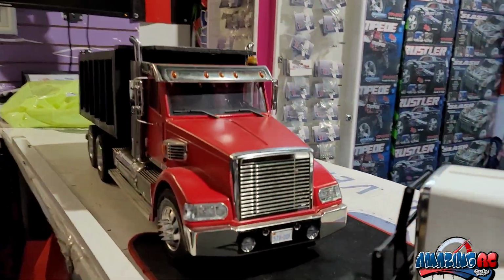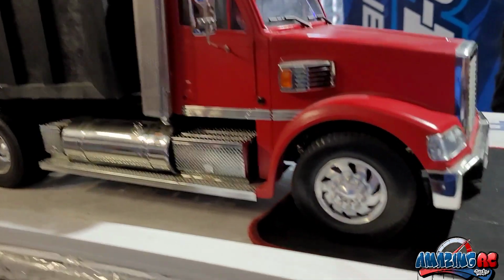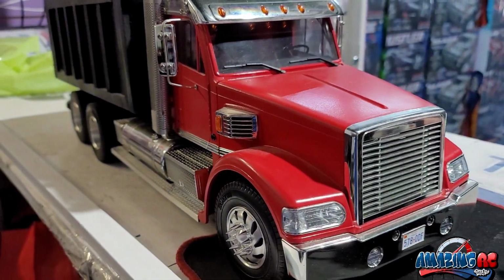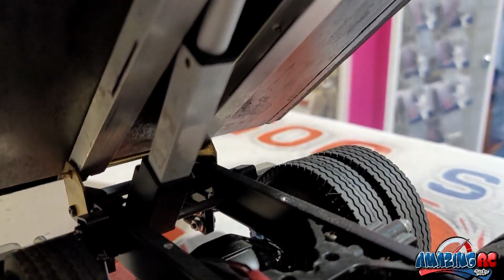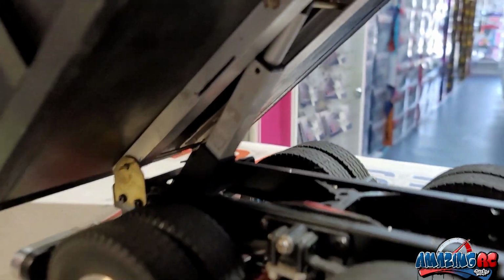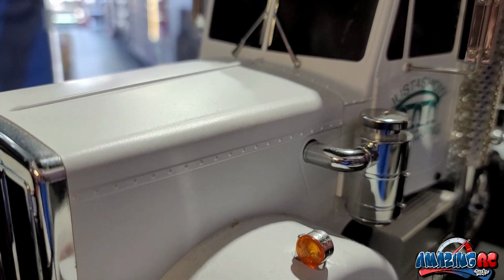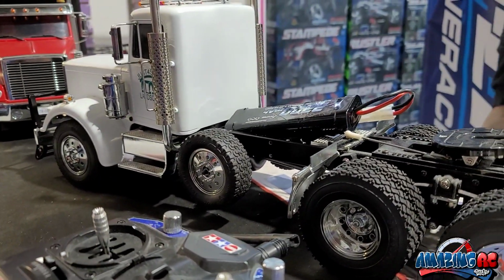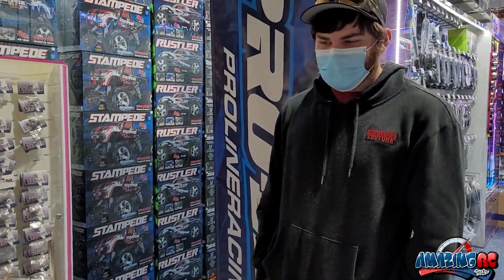Custom Tamiya Tractors at Amazing RC Store